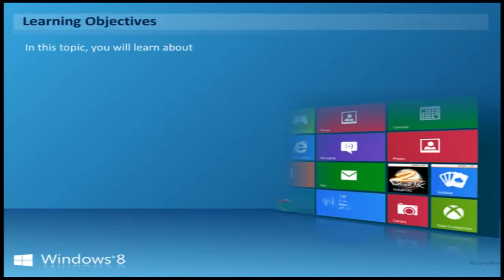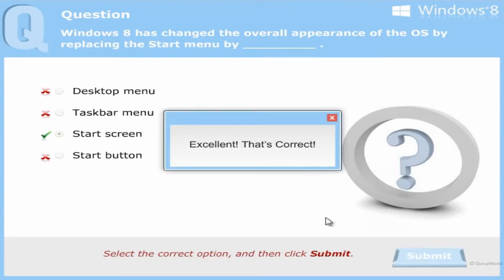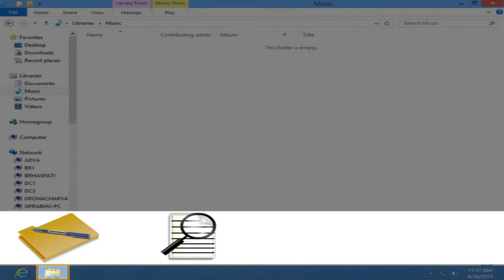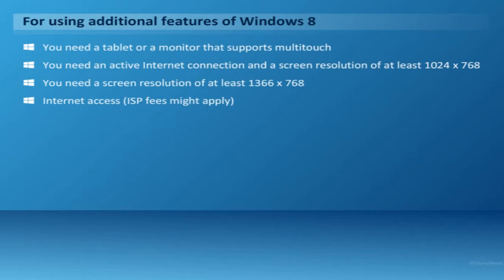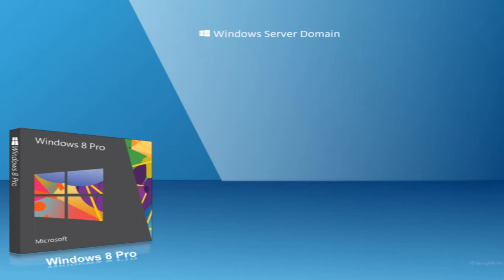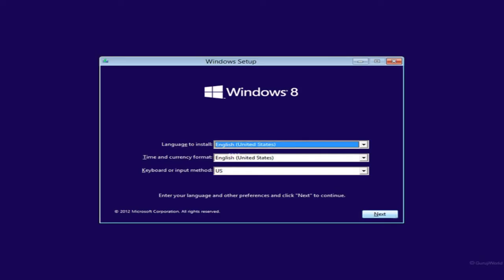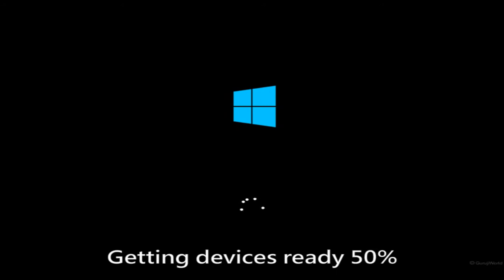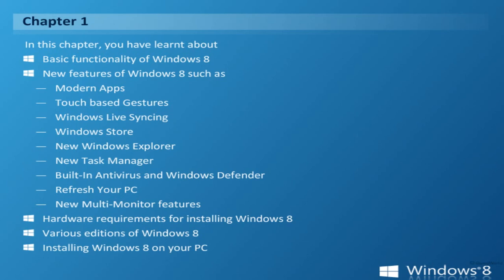Get familiar with Windows 8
GurujiWorld Technologies Private Limited has introduced the demo version of Windows 8 course. The course contains the basic functionality and new features of Windows 8.